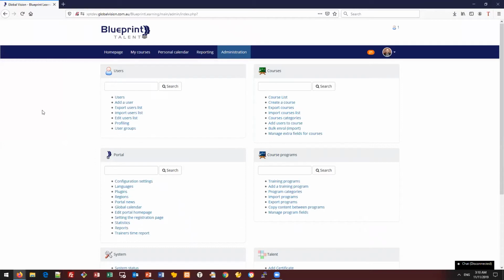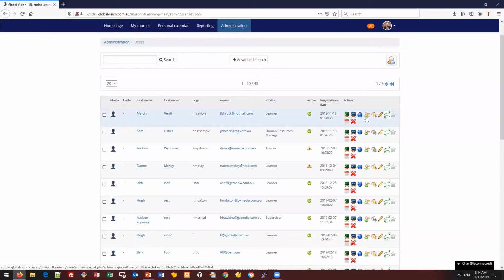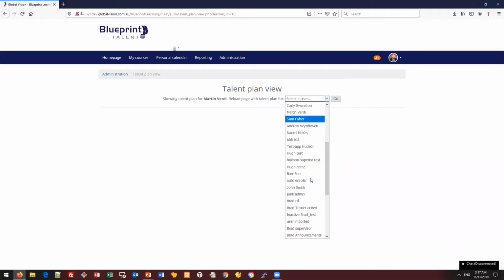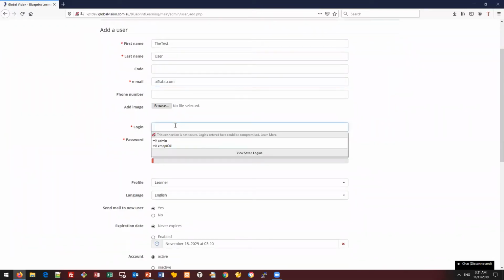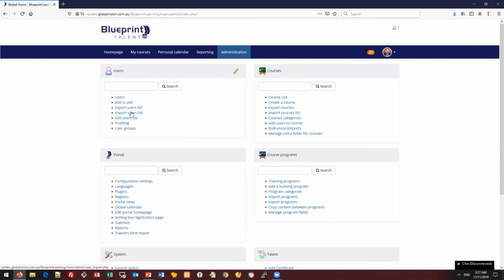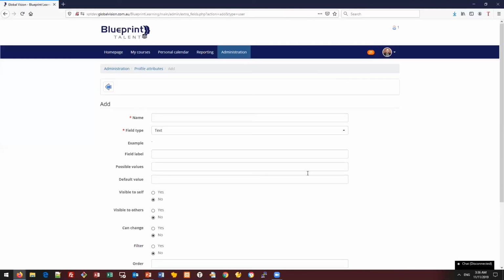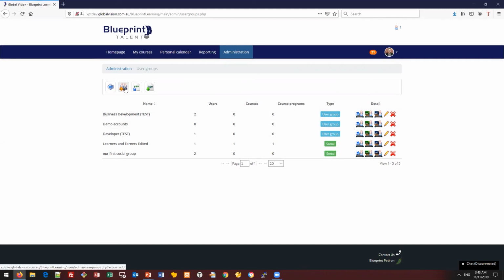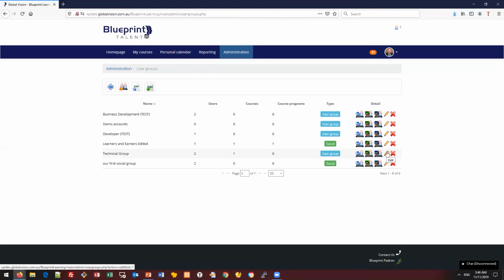Client training - Blueprint user administration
User management overview: 00:27
User list/actions: 01:24
Add User: 09:56
Export users list: 13:20
Import users list: 14:14
Edit users list: 15:55
Profiling:  17:12
User groups: 20:39
Support details: 25:00